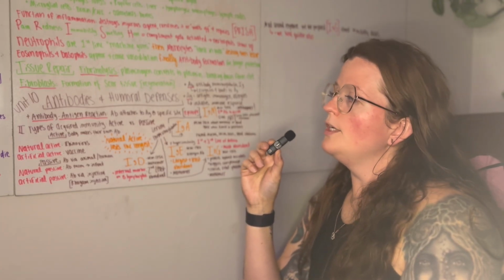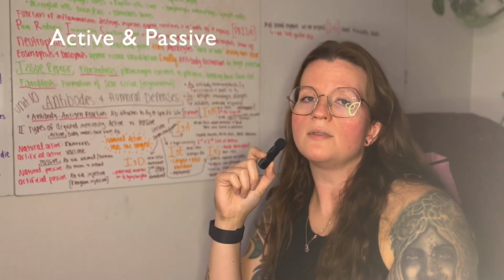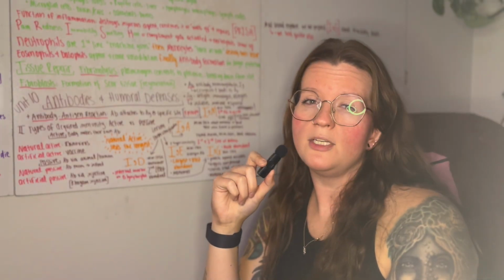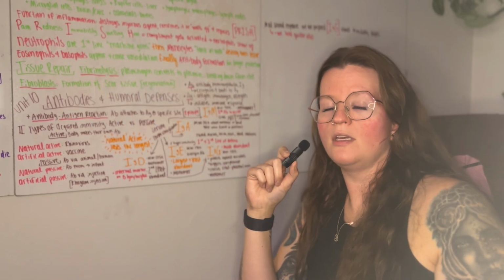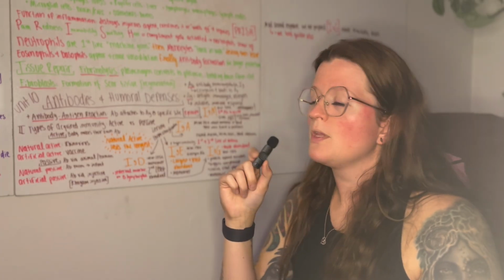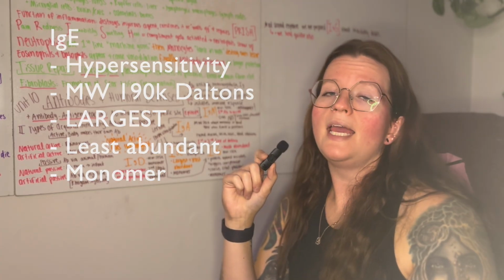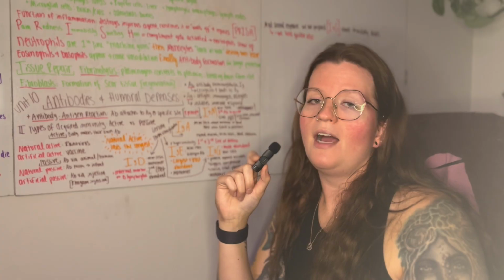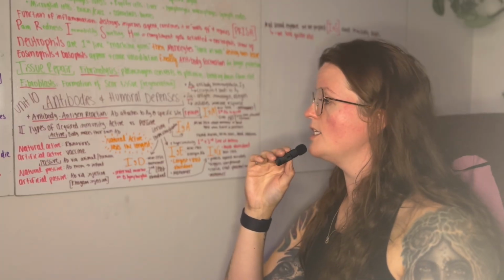Antibodies & Defenses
Review time about Antibodies & Serum Immunoglobulins! Just in time for my Micro exam this week.